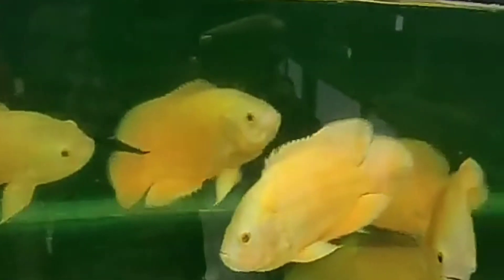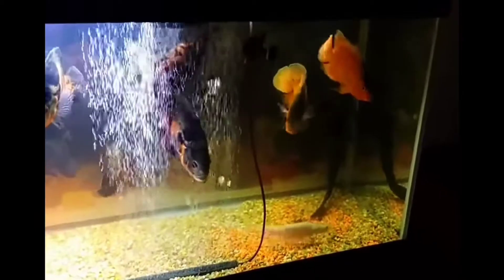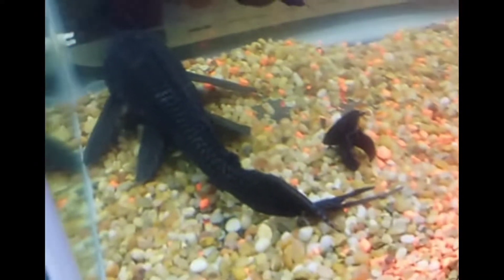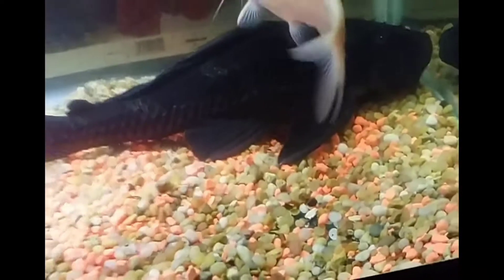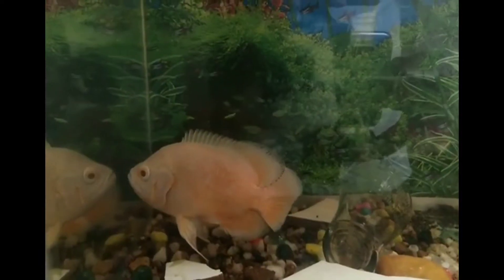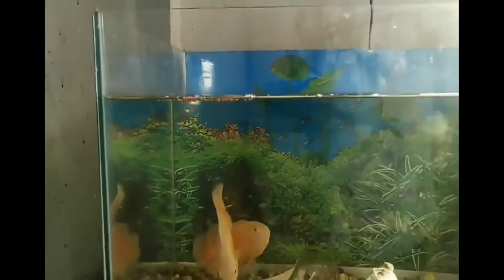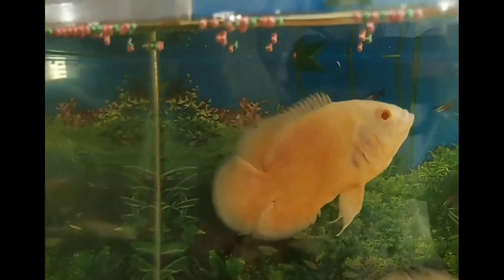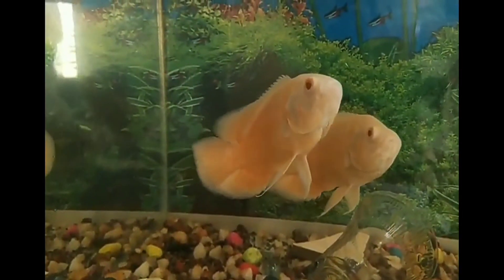A Review on Oscar Fish Aquarium (Tamil)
Dear viewers
     In our channel Mostly will be Aquarium fish review, Aquarium fish care, live foods and top listed Aquarium fish.

     I'm trying motivate my subscribers using Giveaway so any one can what is speed in this giveaway and make more interest in pets I will surly support you all the time.

My viewers support is most important and motivation to make more videos like this.

      This is my first video of pets about rajapalayam dogs if you like this video don't forget to subscribe and like .If you give more support I will make more videos like this about dogs, cats, chickens, hens, hamsters, Ginni pics, pigeons, indoor plants, out door plants low lighting plants, succulent, cactus, ornamental plants and other exotic pets and plants...